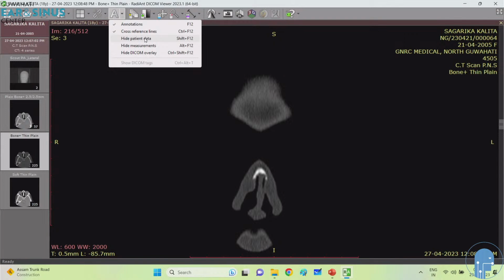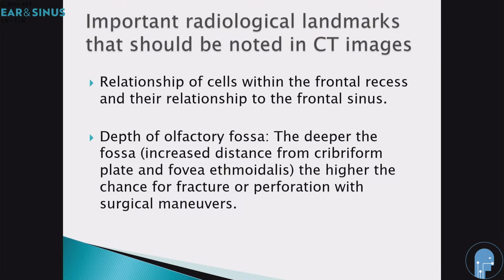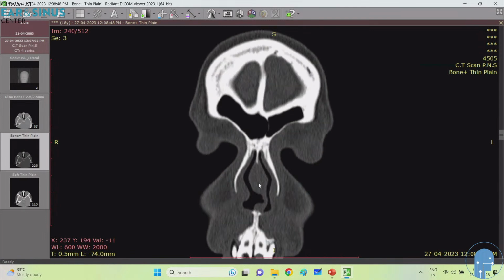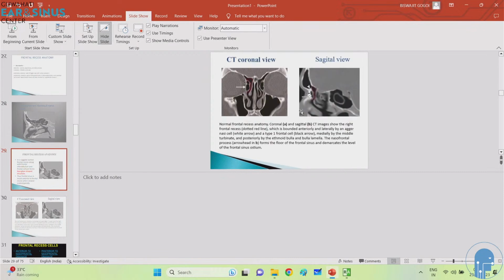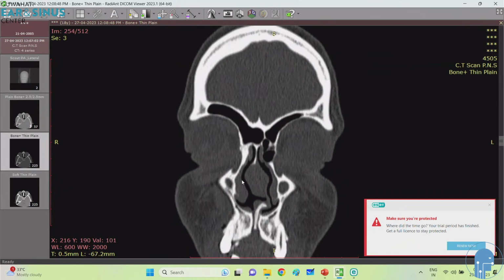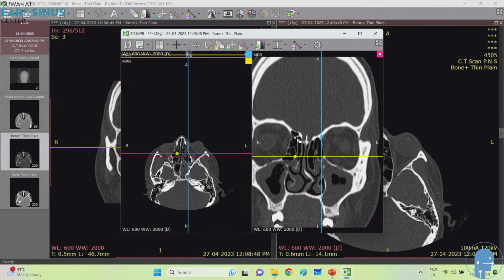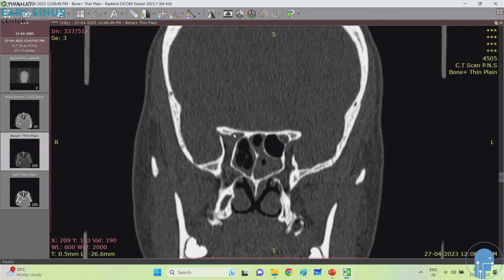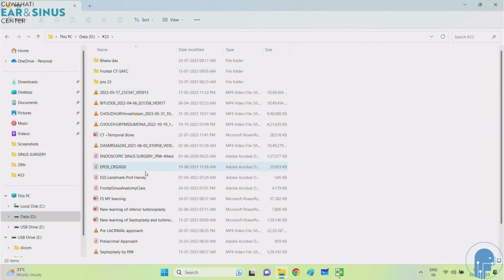LIVE SURGICAL WORKSHOP